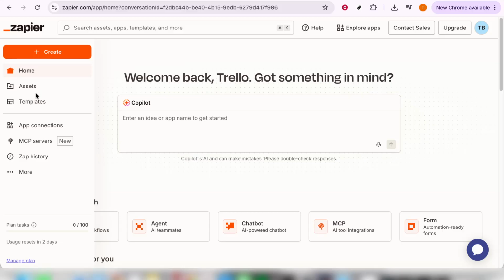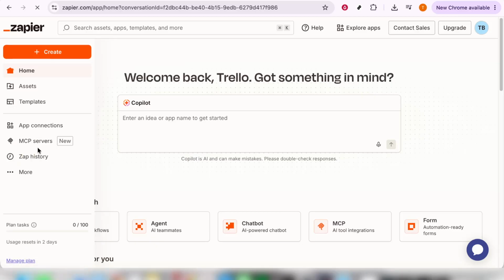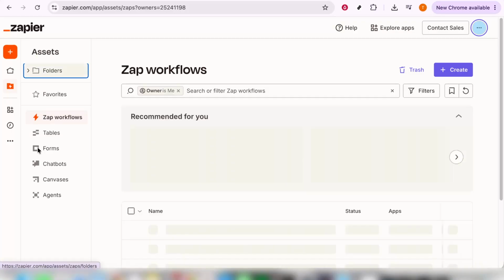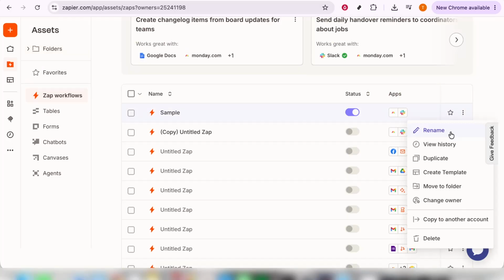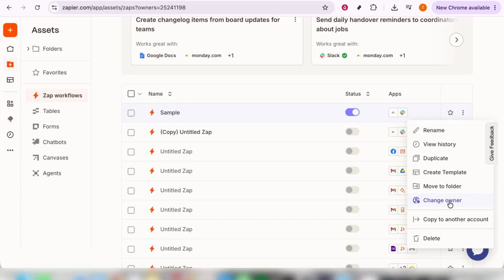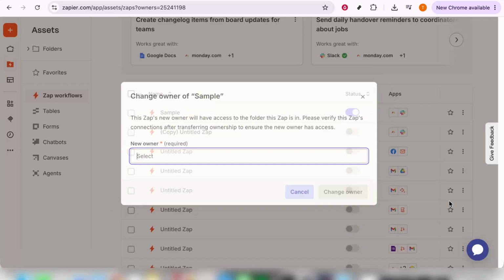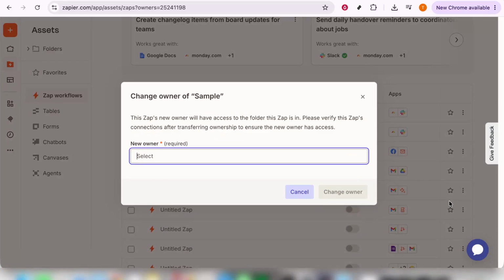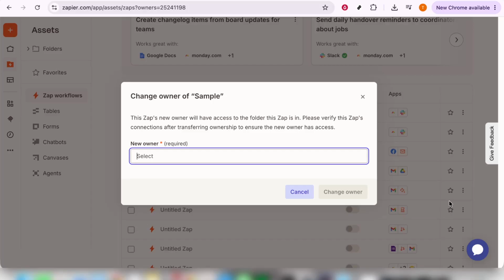How to Transfer Zap's Ownership in Zapier | Step-By-Step Guide 2026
In today’s tutorial, I show you how to transfer a Zap's ownership in Zapier so you can easily manage workflows across your team.